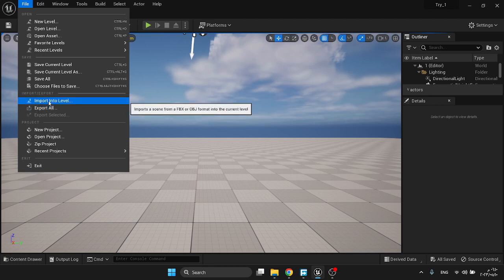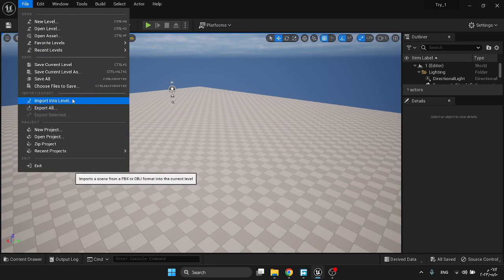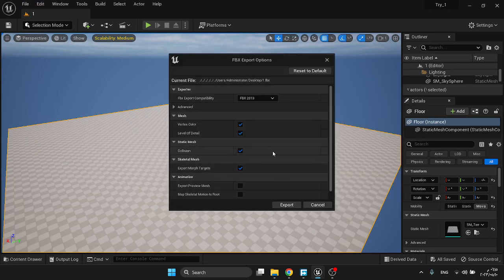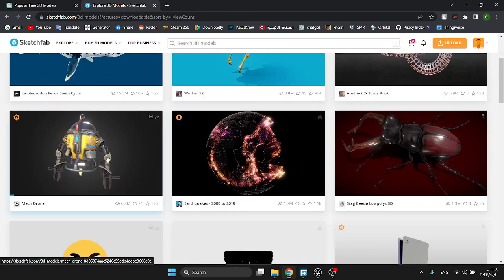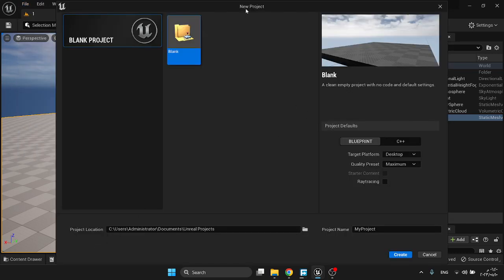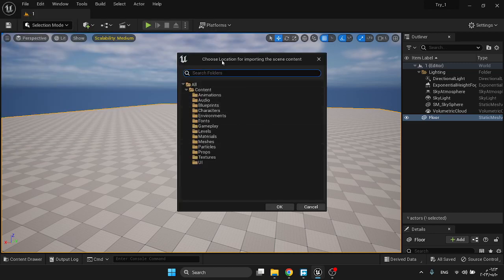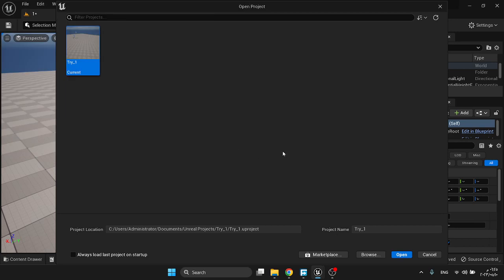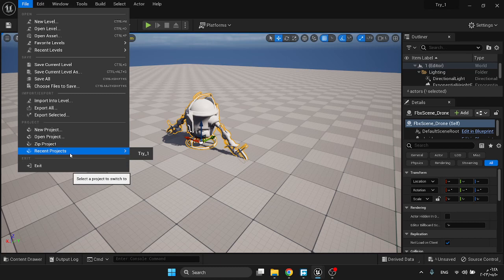Unreal Engine 5 Part 3